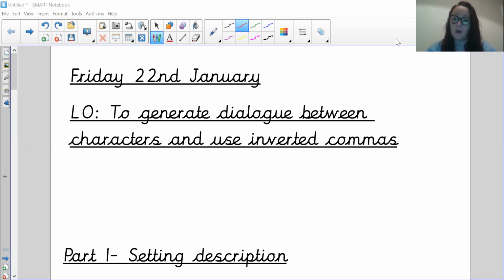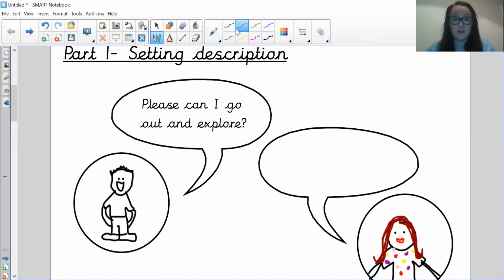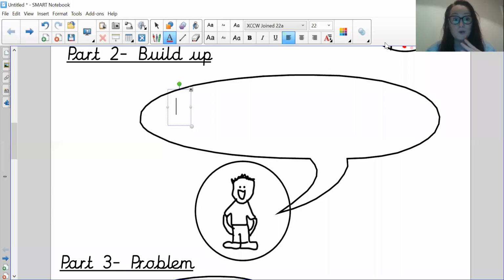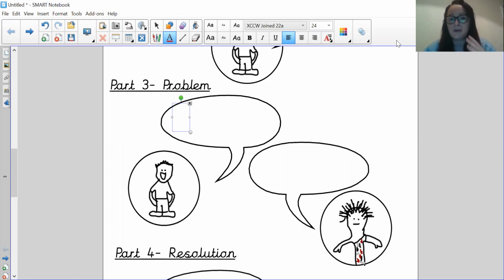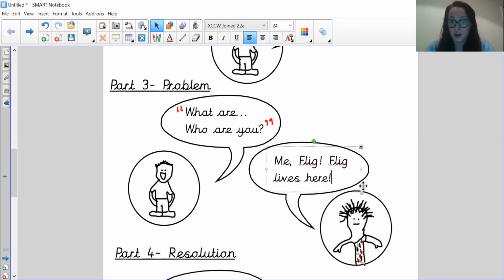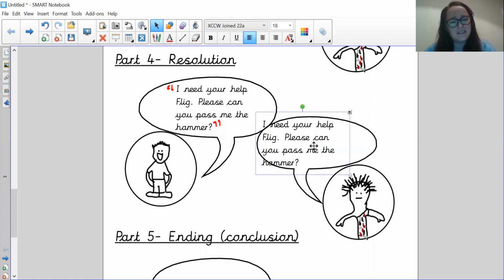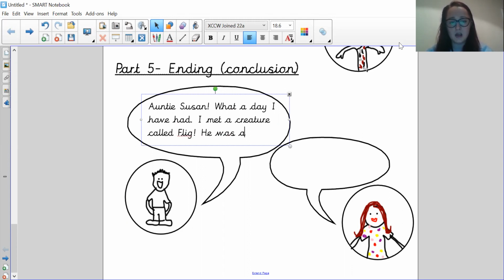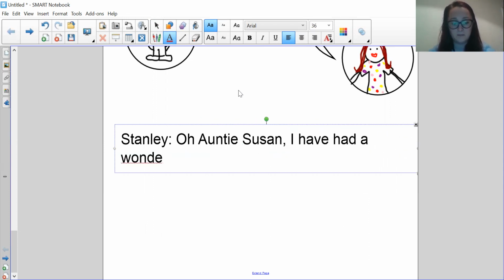English Friday 22nd January